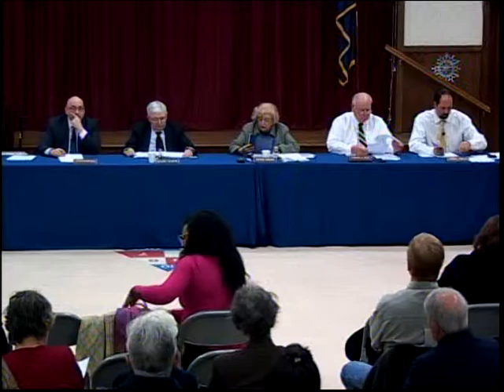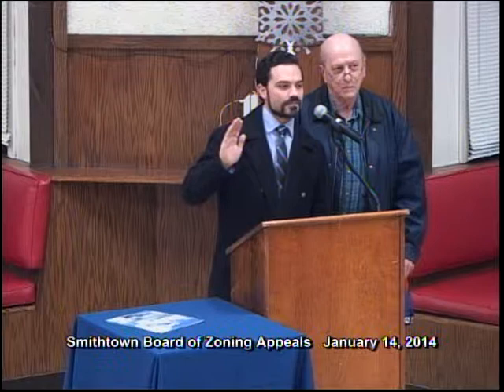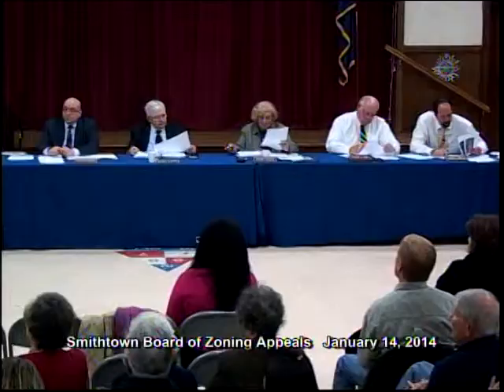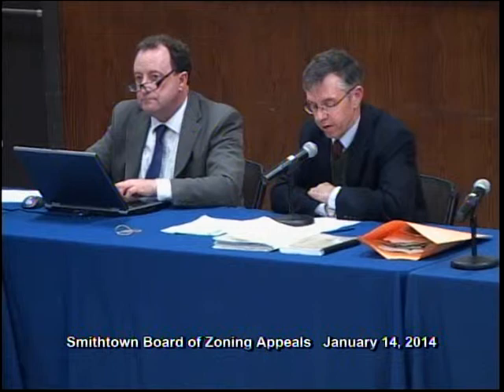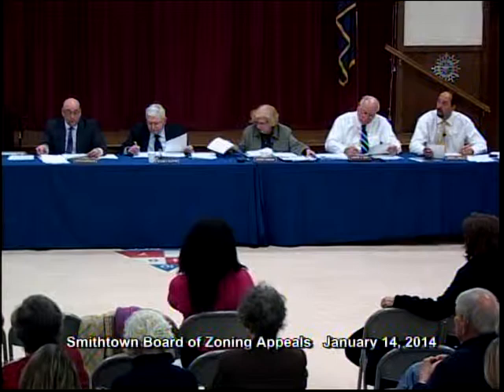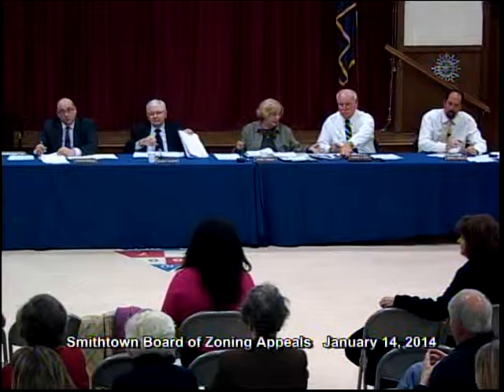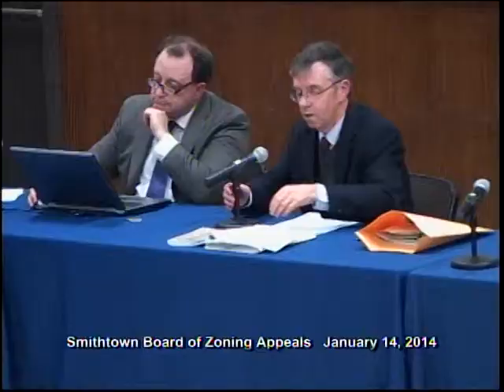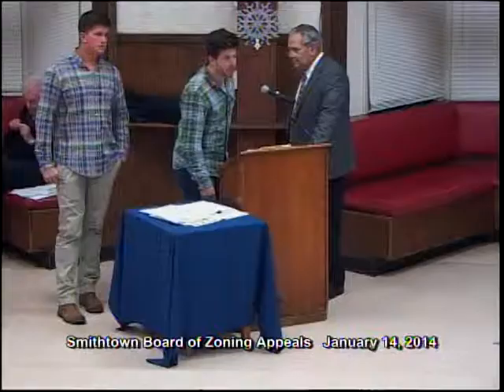Town of Smithtown BZA Meeting 1/15/14 - Part 1